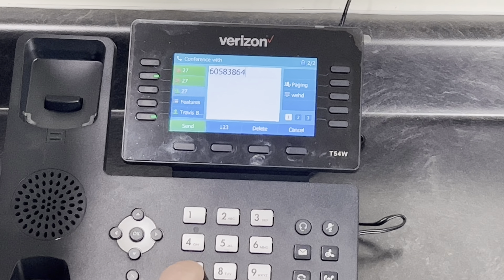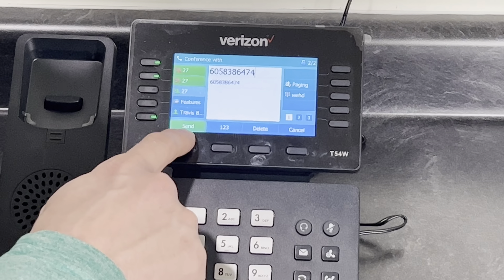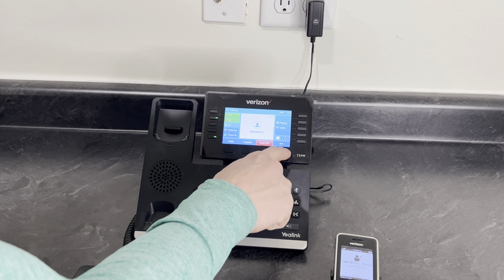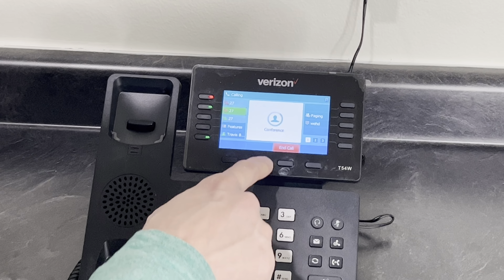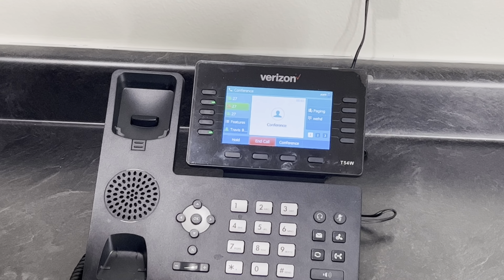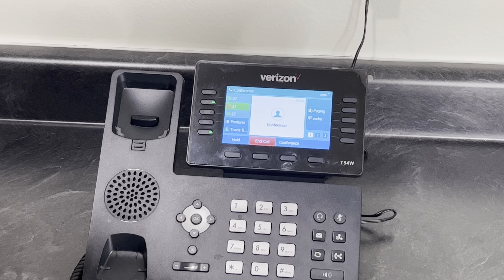T54: Set up a conference call on a Yealink T54 Verizon OneTalk device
This video will explain how to set up a conference call on a Yealink T54 Verizon OneTalk device